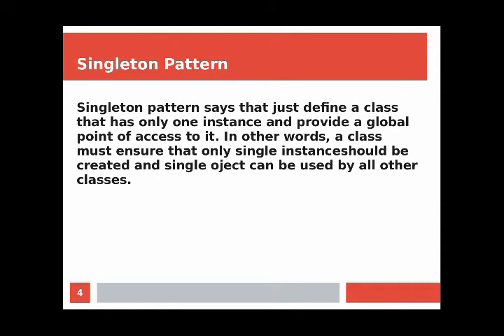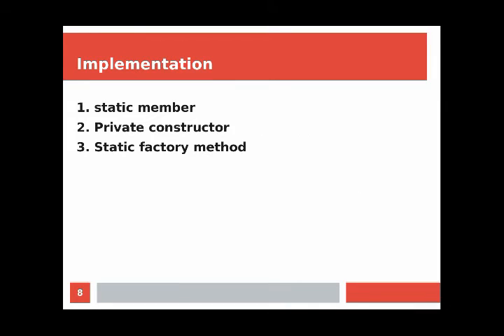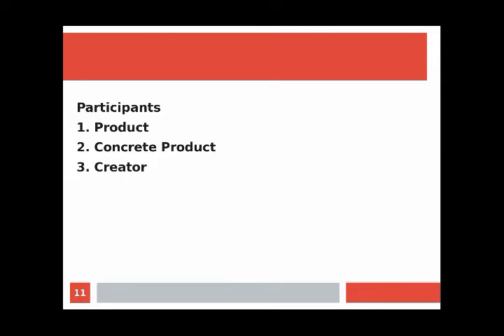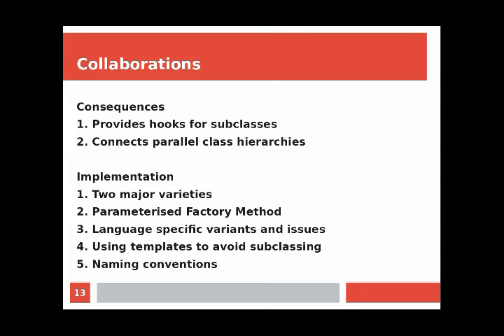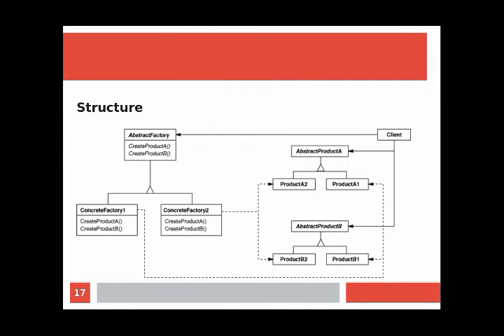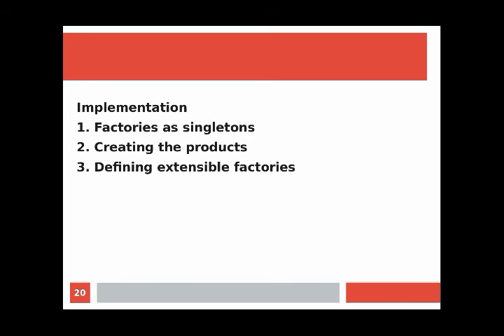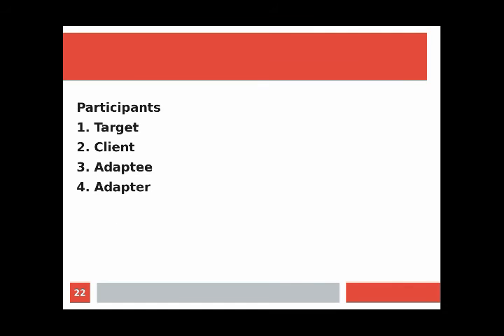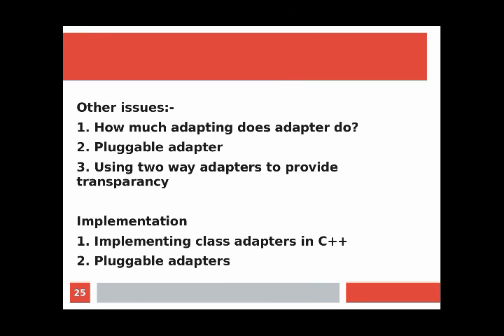M. Sc.(CS) II | Sem III | CSUT231 Software Architecture and Design Patterns | Bharat B. Darekar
Lect 7,
Chapter 5

Study of design Patterns
Topic : Introduction,Creational patterns,singleton patterns,collaborations,Factory method,Consequences